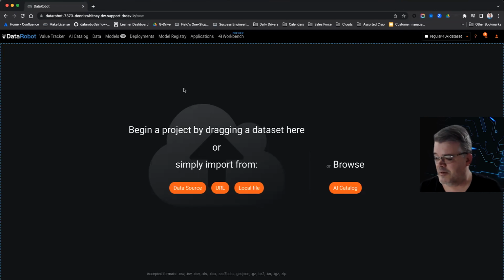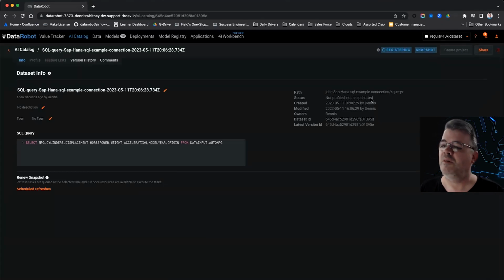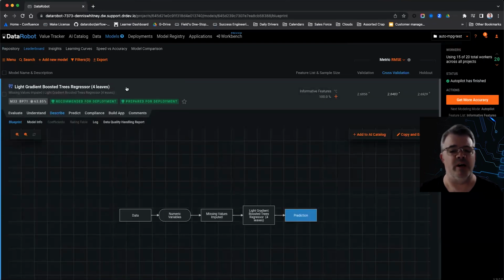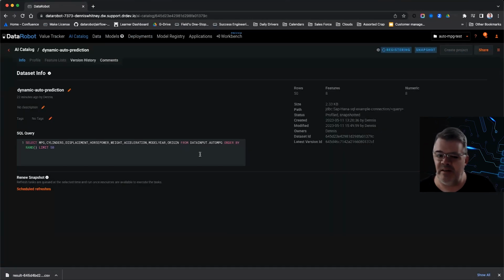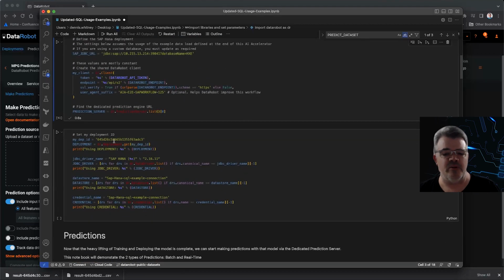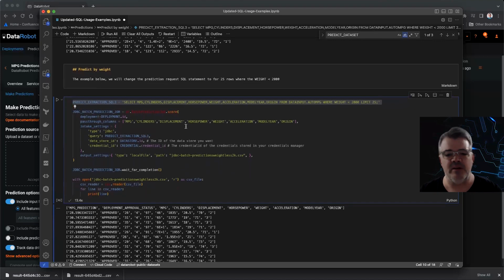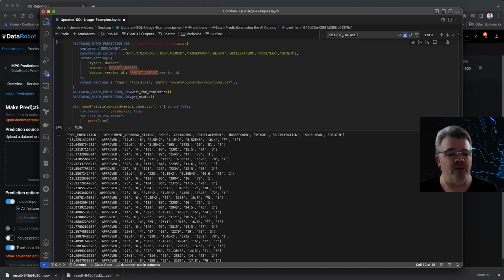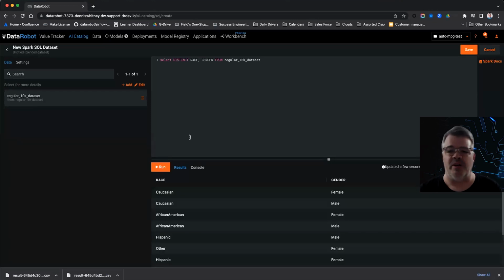Use SQL to Select Data for Training and Inference | DataRobot AI Accelerators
Learn how to use any valid SQL statement to create a data set for model training or for making predictions with a deployed model. This demonstration uses a JDBC connection to SAP HANA. The first half shows the workflow in the graphical user interface. The second half shows the workflow in Python and SQL in a DataRobot Notebook. The link below will take you to the notebook used.

Speaker
Dennis Whitney, Lead AI Architect, DataRobot

Content
0:00 Speaker Personal Introduction
1:00 Pre-work to follow the tutorial
1:31 AI Catalog + SQL query to select data from SAP Hana
2:25 Flexibility in writing SQL queries
4:29 Create a DataRobot project
5:05 Automated EDA process
5:40 Automated model building
6:20 Review of completed Leaderboard
6:40 Model deployment
7:32 Make predictions from the deployed model
8:45 Create a new snapshot of the data
9:40 Make predictions on the newly snapshotted data
10:00 Compare prediction files via command line
11:19 [MAIN CONTENT] Begin code-based repeat of the same workflow shown in minutes 1 to 10.
11:43 Notebook settings for JDBC-based connection to SAP HANA
12:12 Make batch predictions from a SQL statement in a Notebook using JDBC connection to SAP and without registering in AI Catalog first.
14:20 Make batch predictions in a Notebook by first registering data in AI Catalog
16:50 Discussion of when to use SQL SELECT for scoring a portion of the data
17:10 Use a Spark SQL statement on a previously registered data set to create a new AI Catalog entry.